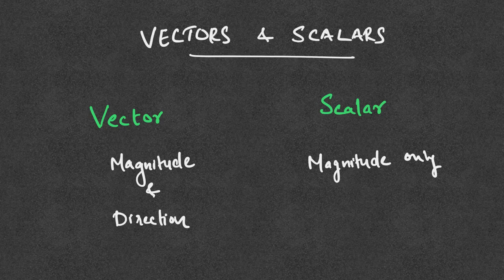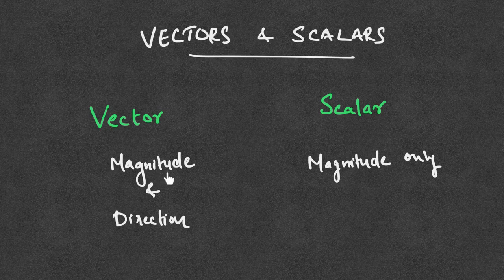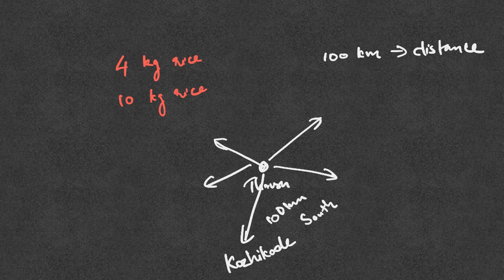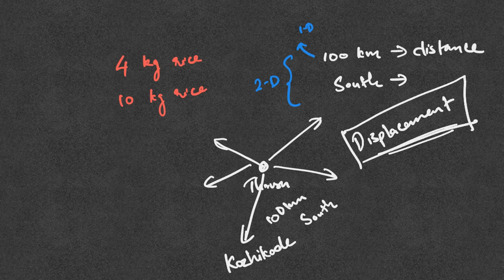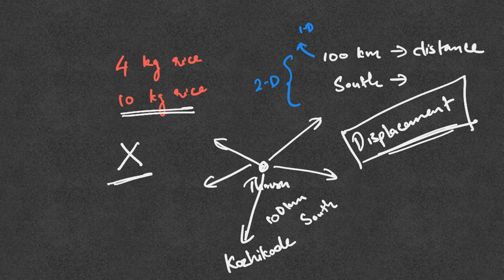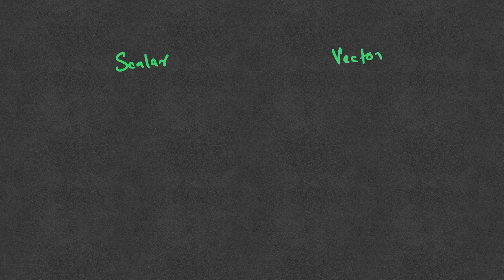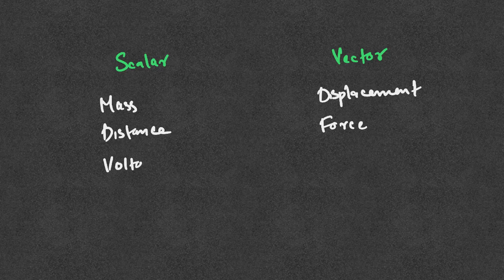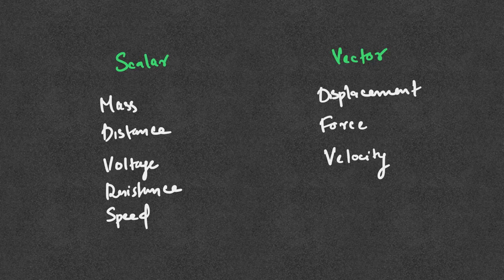Vectors and Scalars -Introduction - Malayalam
What are vectors and scalars? Simple explanation in Malayalam